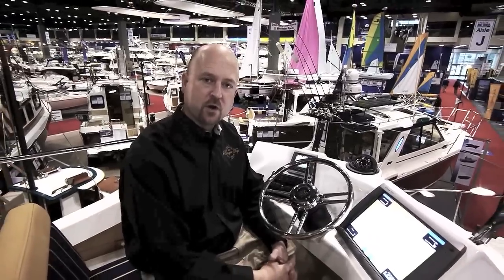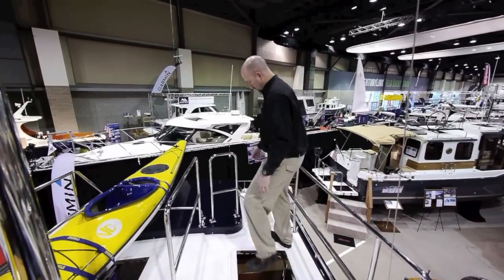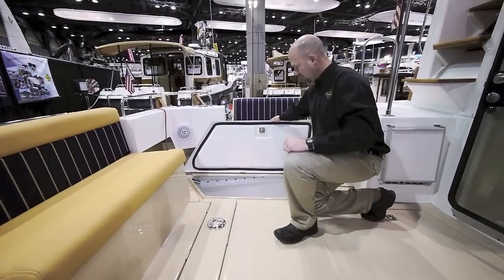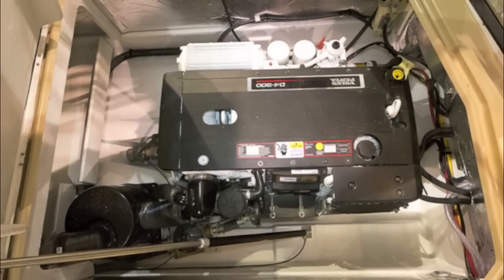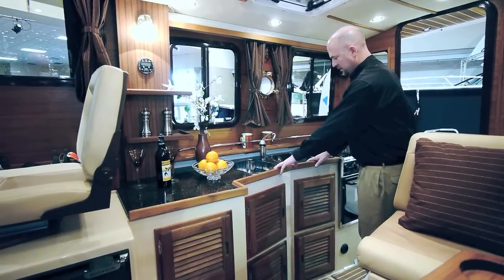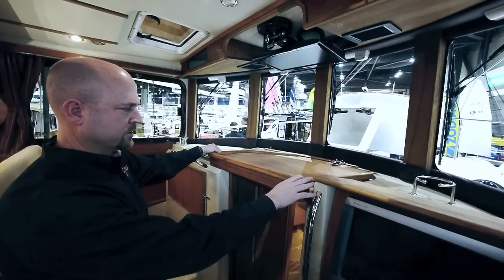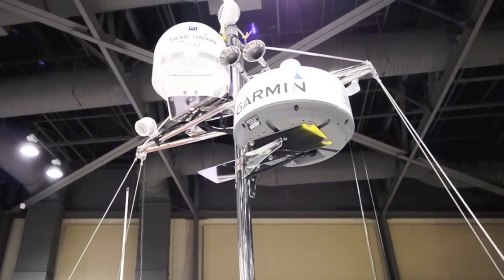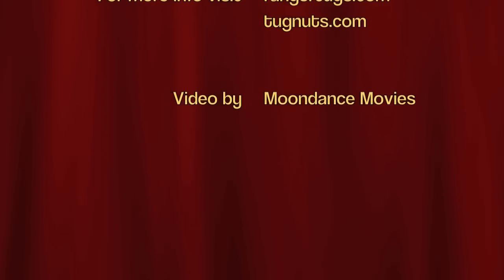Ranger Tugs R-31 Introduction - 2012 Seattle Boat Show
Jeff Messmer, Vice President of Sales and Marketing for Ranger Tugs and Cutwater Boats, introduces the new Ranger R-31 at the 2012 Seattle Boat Show.

The R-31 features all the design and performance benefits of the popular Ranger Tugs line of trailerable trawlers, and introduces innovations such as gull-wing cockpit seating and a collapsible flybridge for ease of trailering.

And check out a comprehensive forum, with over 1,200 members, about all things Ranger Tugs and Cutwater Boats.

Jeff Messmer
V.P Sales and Marketing
Ranger Tugs/Cutwater Boats
25802 Pacific Hwy So.

Video by Moondance Movies
Produced in iMovie